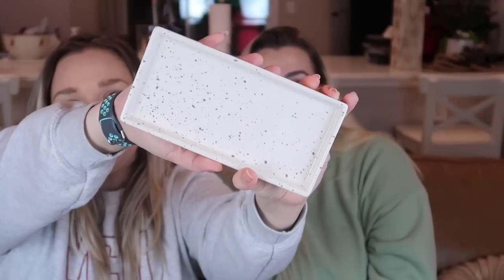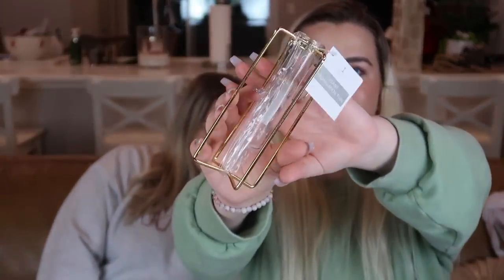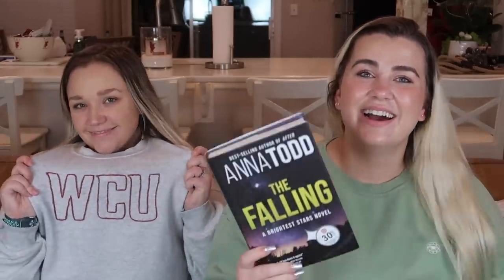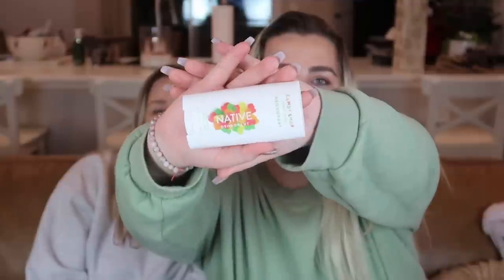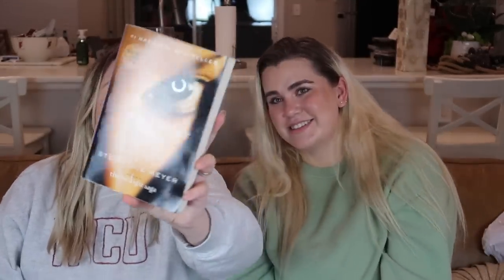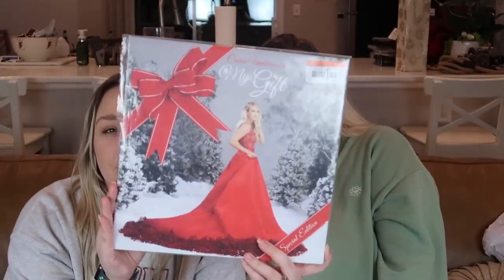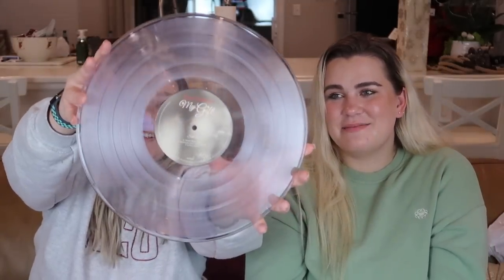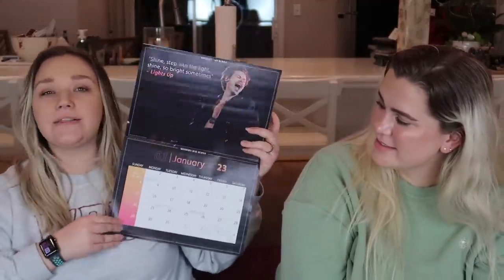TARGET HAUL! *home decor, books & more!* | Paige Koren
*PINK STANLEY CUP

Paige Koren
1650-302 Margaret St. # 227